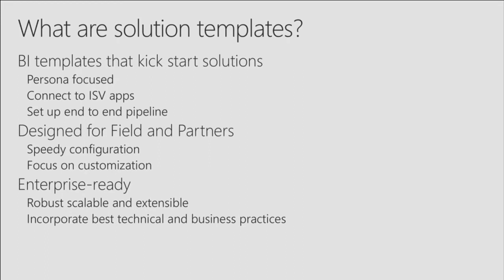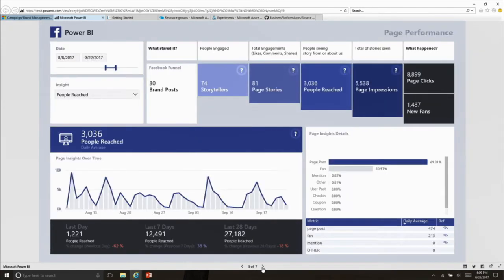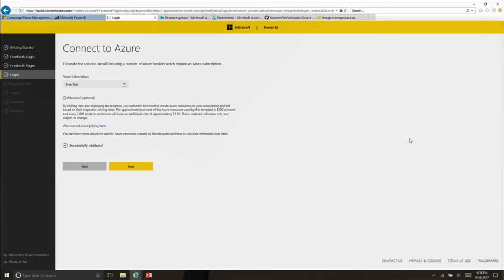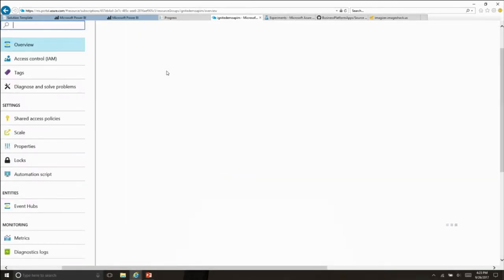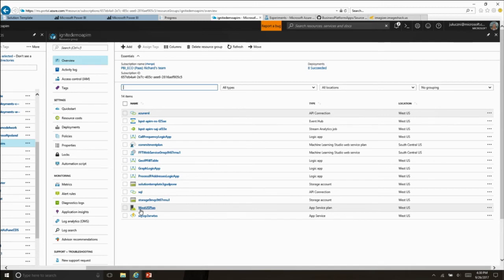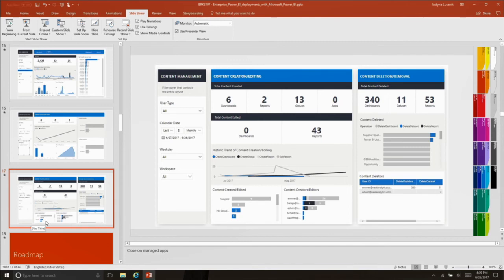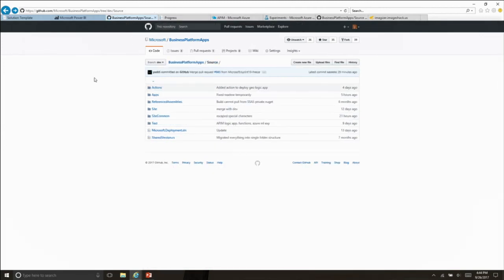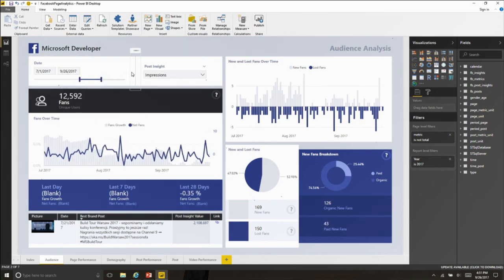Enterprise Power BI deployments with Microsoft Power BI Solution Templates - BRK3107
Join this session to learn how to leverage Business Application Solution Templates from Microsoft to help customers and partners implement solutions that are relevant to their industry and department. We describe the capabilities of business platform solution templates on SAP, Microsoft Dynamics CRM, and Salesforce and go deep into two of the solution templates, System Center Configuration Manager and Brand and Campaign Management with Twitter, to see how compelling business solutions integrating Microsoft Azure resources including Power BI, Power Apps, Azure Analysis Services, and Azure SQL DB can be delivered in hours versus weeks or months.